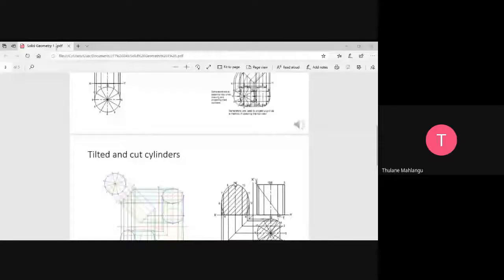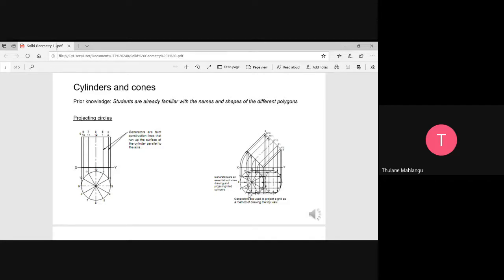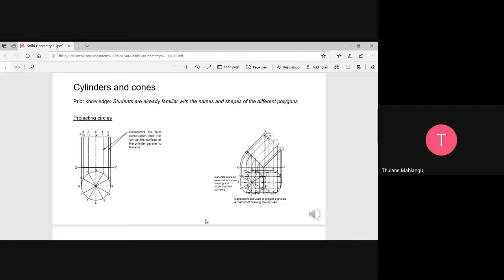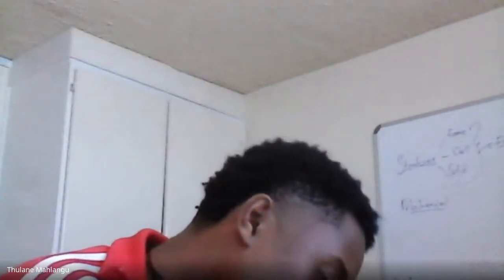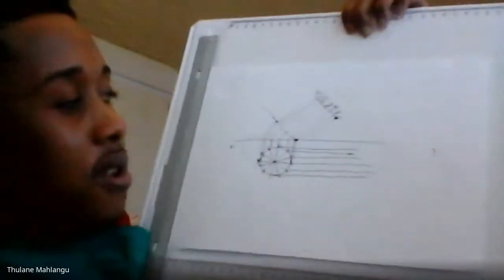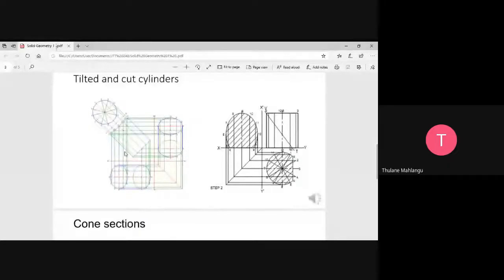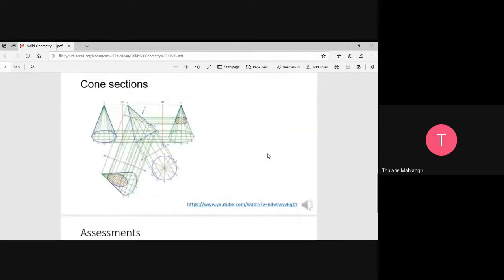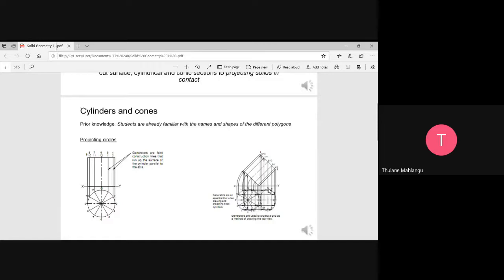JTT 240 Support Session 2020 08 13 at 05 30 GMT 7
Solid geometry unit 1